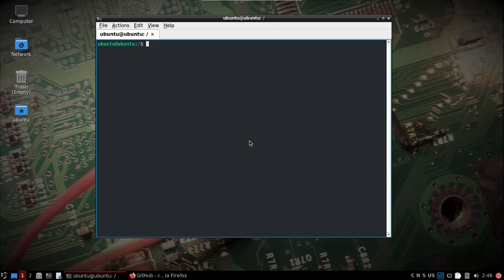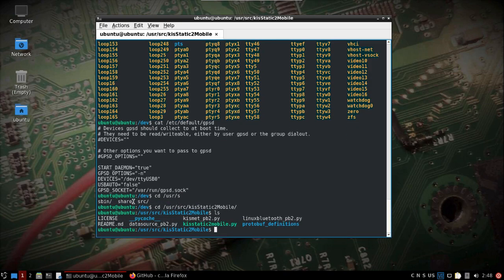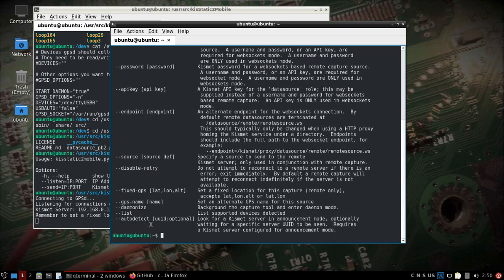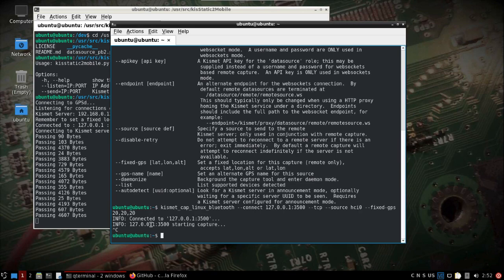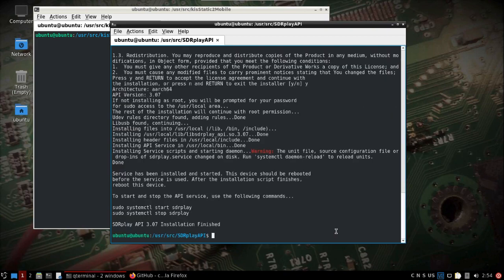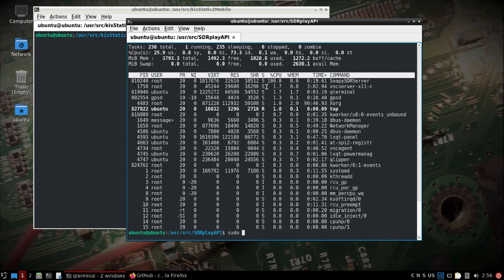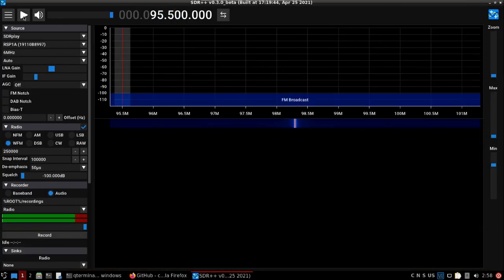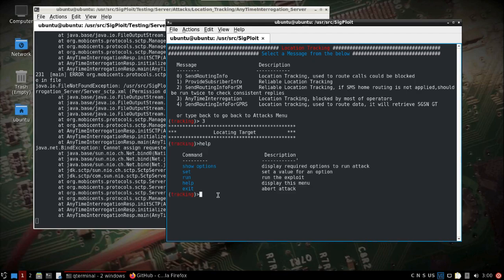DragonOS Pi64 w/ kisStatic2Mobile + Kismet Remote, SDR++, and SigPloit (Pi4, RSP1A, HackRF, GPSD)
This video shows how to get up and running with some of the new tools in DragonOS Pi64 available

The main focus is the new location proxy for Kismet remote. This tool replaces the fixed GPS location setting offered by Kismet remote capture tools with actual real live GPS from GPSD. Now, without running a full Kismet server, you can have mobile remote capture devices communicating with Kismet.

I also take a look at the new SDR++ application, which I find to work very well on both DragonOS Focal and DragonOS Pi64. I did however discover one small problem in a recent kernel update, at least for me, on the Pi. For whatever reason after a kernel upgrade, SDR++ will not start with video acceleration on. Hopefully that's all figured out soon. If you cannot start SDR++, then watch and learn how to disable some GPU settings that may help.

Last but not least, for those that have an interest in SigPloit, it's now installed in DragonOS Pi64.